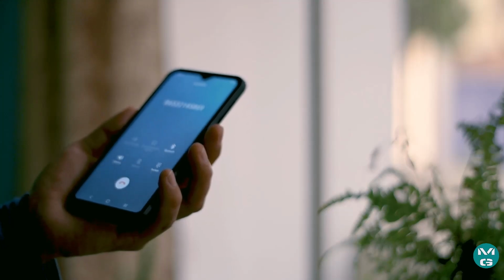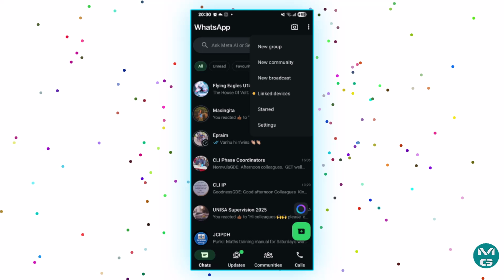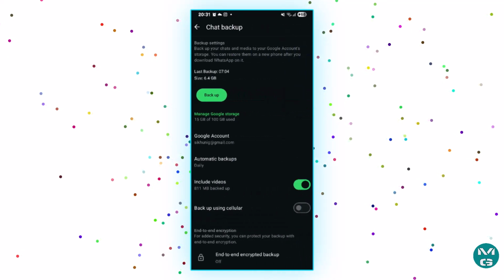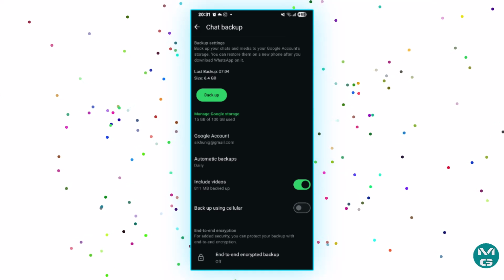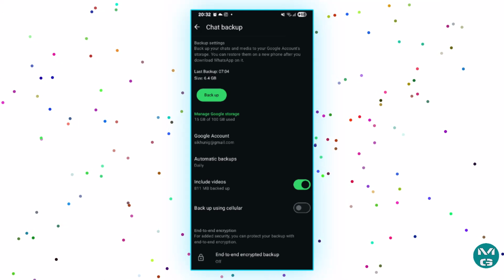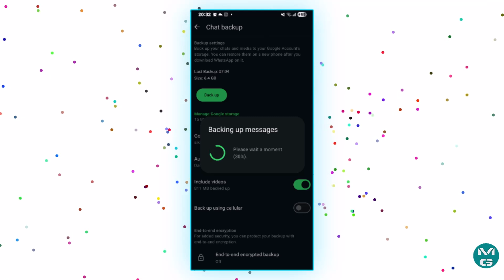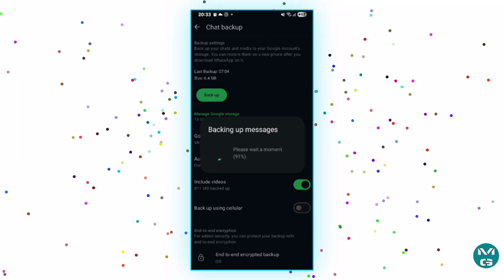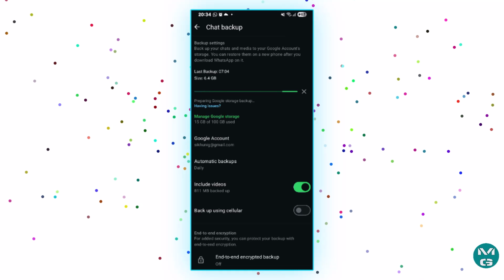Drive Backup Now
Discover the ins and outs of backing up your WhatsApp data to Google Drive. Learn how to securely store your chats, photos, and videos, and what happens to your data when you backup WhatsApp to Google Drive. Find out the benefits of using Google Drive for WhatsApp backups, including how to restore your data in case you lose your phone or switch to a new device. Get the most out of your WhatsApp experience by understanding the backup process and how it can help you keep your conversations safe. Whether you're an Android or iOS user, this video will guide you through the process of backing up your WhatsApp data to Google Drive and what to expect when you do.